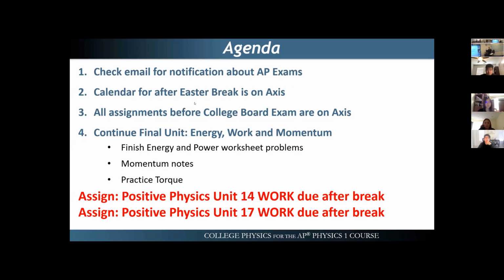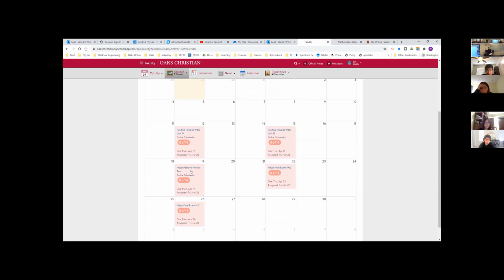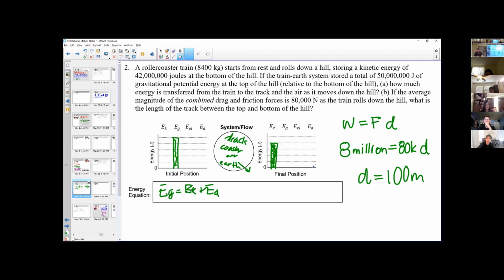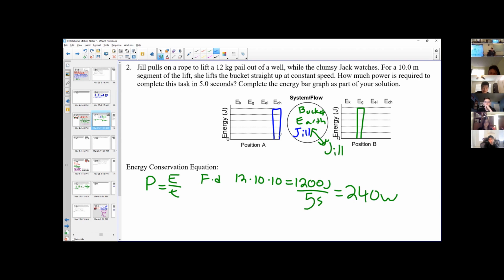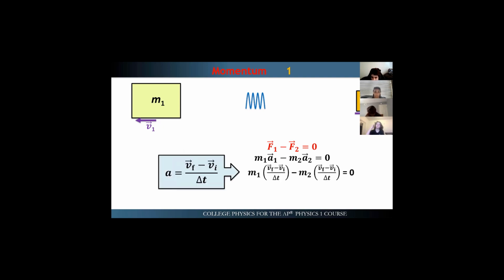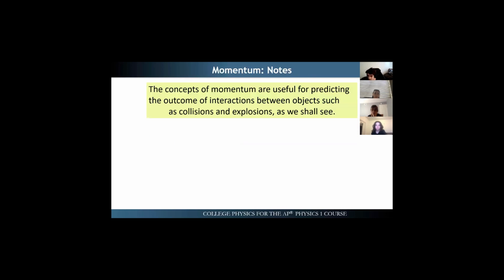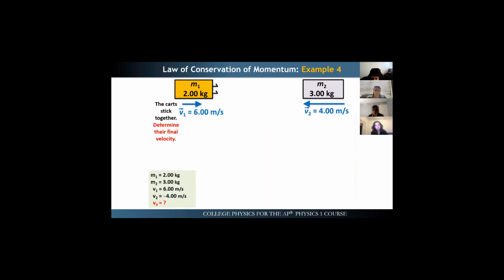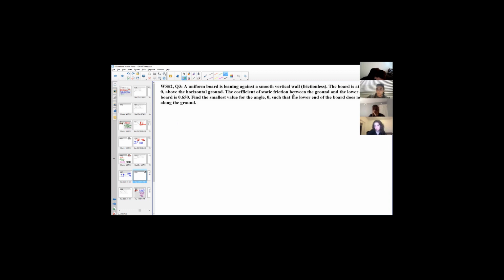AP Physics Lesson from March 29 and 30 (A & B-days)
1) Explanation of upcoming assignments and exam schedule (show calendars on Axis)
2) Working out examples from Worksheets #3 and 5 from Unit 8
3) Notes on Momentum
4) Torque practice problem